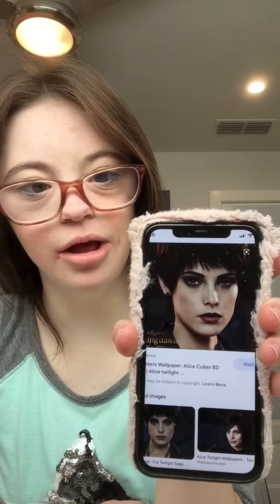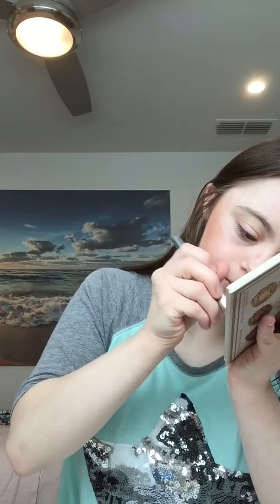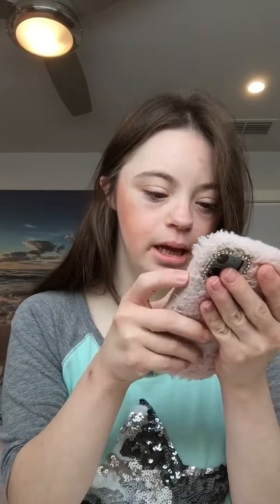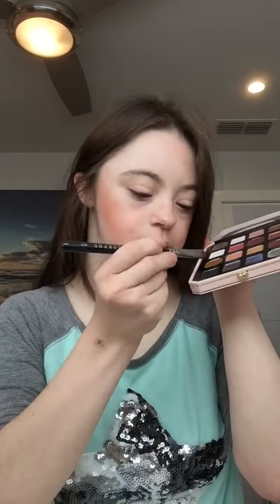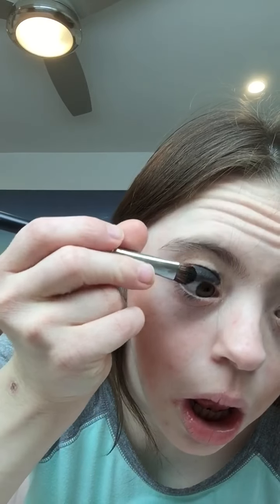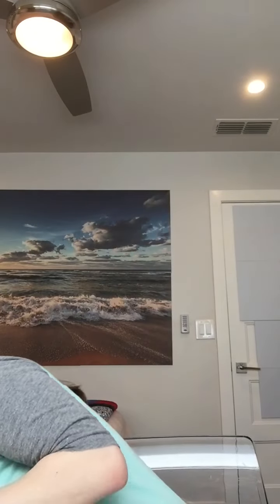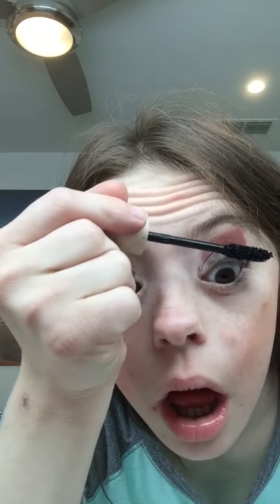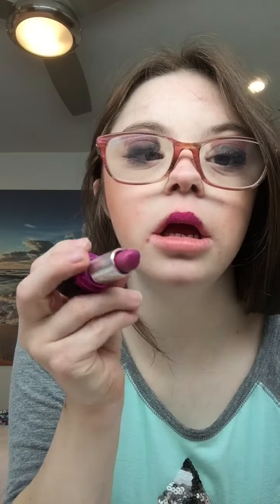Twilight Breaking dawn 2 Alice Cullen makeup look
hi my beautiful peace out subscribers welcome back to another Makeup
video as you may not know i’m am a huge fan of the show Twilight so in
this video i wanted to show you guys how to get this Alice Cullen makeup
look from Twilight Breaking dawn 2

you guys can watch twilight breaking dawn 2 on Feedback
Web results

Watch The Twilight Saga: Breaking Dawn: Part 2 - Netflix
In the epic series' final chapter, Bella and Edward's newborn daughter forces the couple into a life-altering confrontation with the Volturi

thank you for your love and support it helps me to make more amazing
makeup video and music cover for my beautiful peace out subscribers